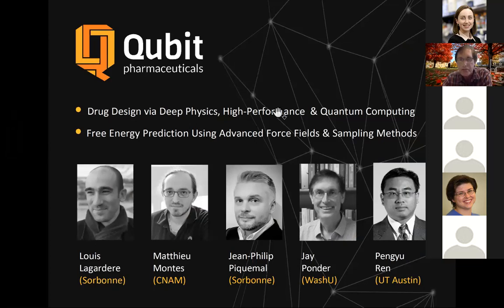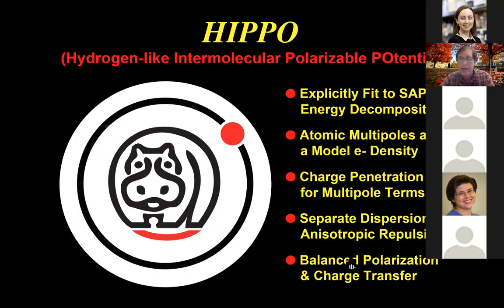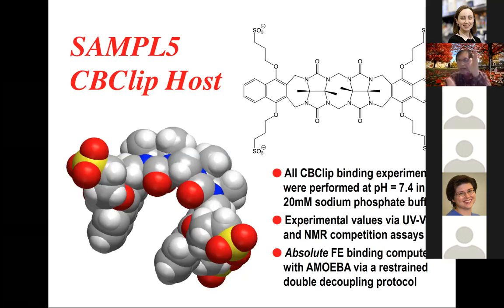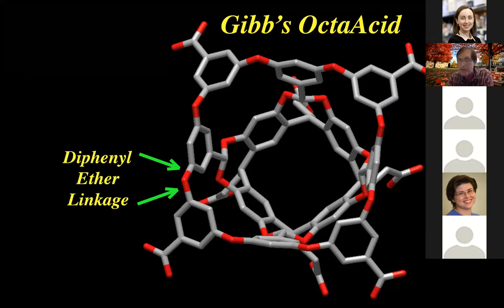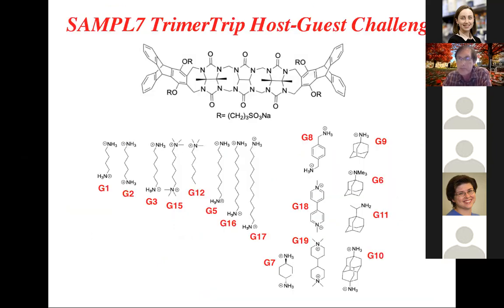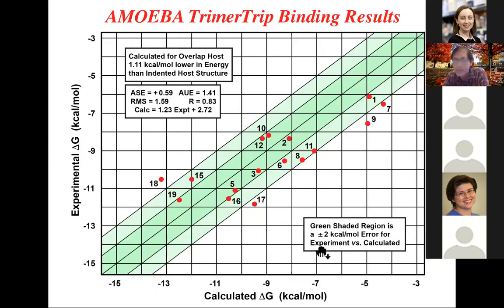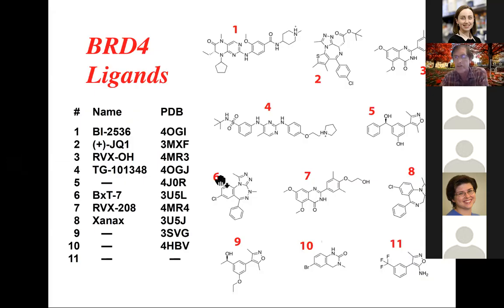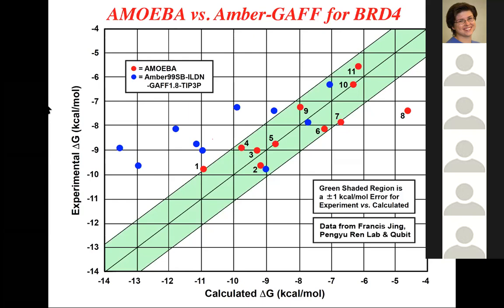Jay Ponder, Washington University in St. Louis, Free Energy Workshop 2020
AMOEBA Host-Guest Binding Free Energies for the SAMPL7 Challenge